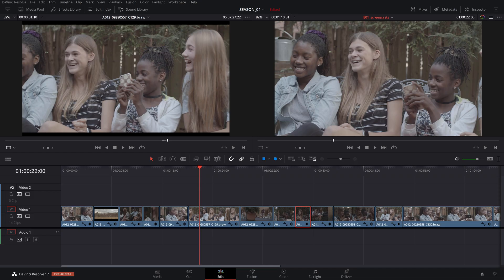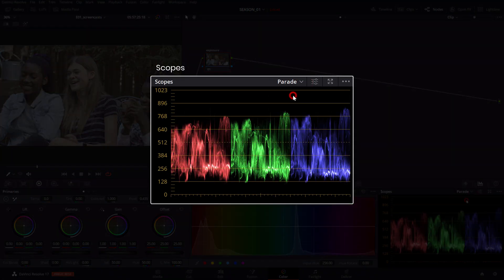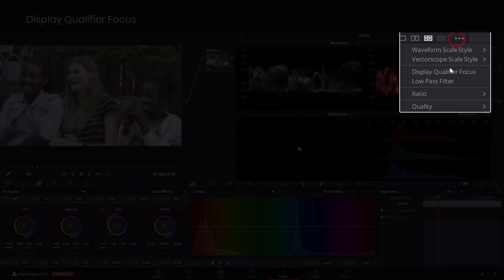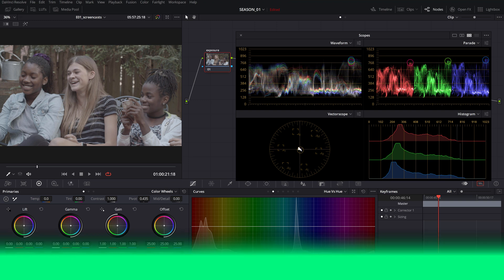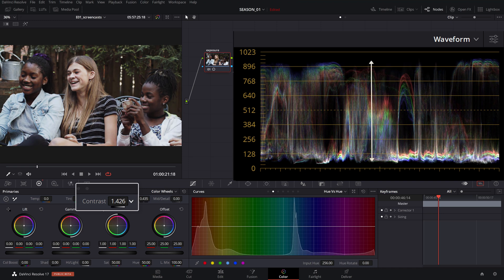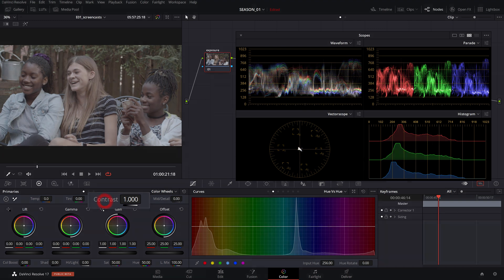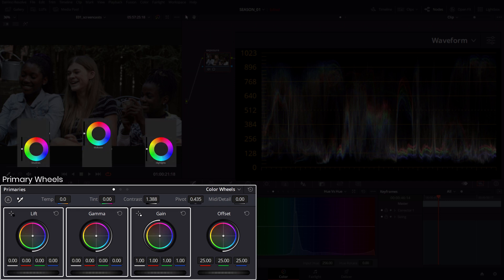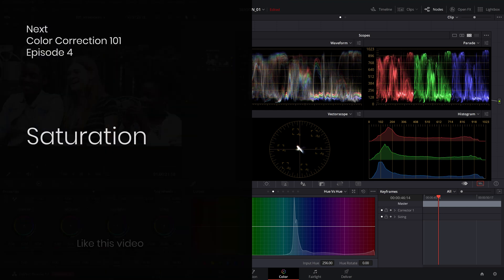Contrast and Exposure | Getting the Right Look in DaVinci Resolve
Starting with flat-looking log footage as a blank canvas can be daunting at minimum, especially when we use terms like “broadcast-safe,” “crushed shadows,” or “blown-out highlights”. To combat these fears, in this episode we’ll learn the basics of achieving a correctly exposed image and laying the foundation for color correction and later, grading.

Here is what we’ll cover:
0:08 Log Footage — starting with maximum dynamic range
0:37 Waveform Scope — understanding how the image is mapped
2:12 Broadcast Safe — learn how to stay within the correct luminance range
2:41 Contrast and pivot — creating the look and feel of the scene
4:09 Primary Wheels — broad stroke adjustments using the Lift, Gamma and Gain
3:43 Log Wheels — detailed and precise fine-tuning with the Log wheels